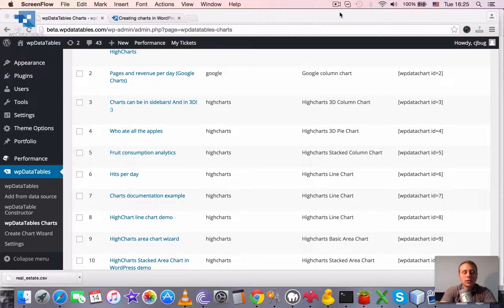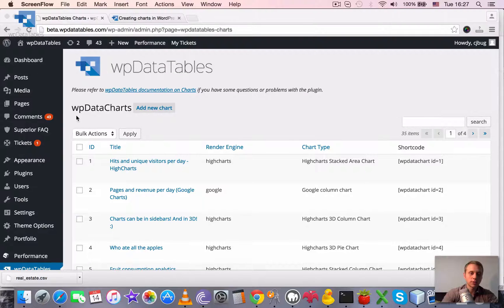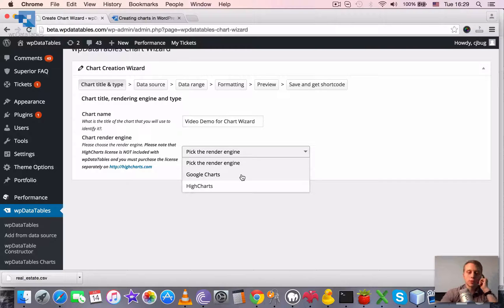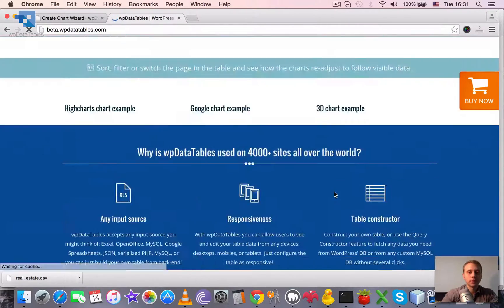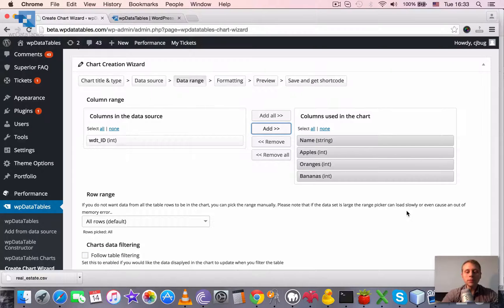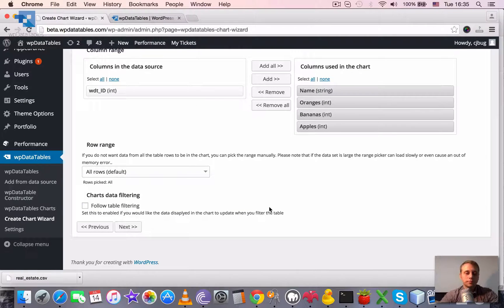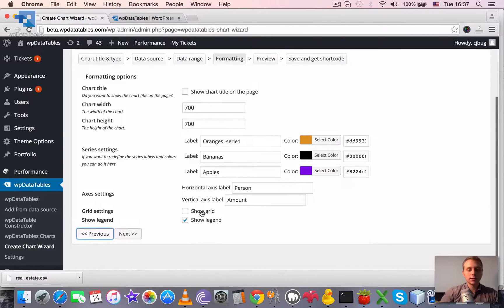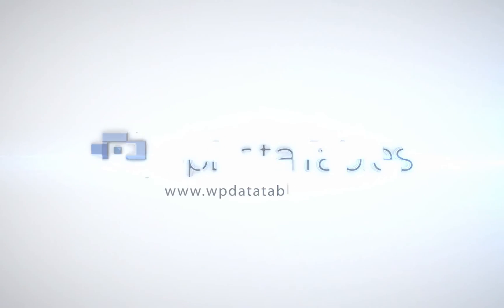How to Create Charts in WordPress using Chart Creation Wizard - wpDataTables plugin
In this video we are going to go through steps needed to create a chart in WordPress using Chart Creation Wizard of the wpDataTables plugin. Basically it is a very easy step-by-step generator, you just need to pick the data source, data range, and the type of the chart (Google Chart or HighChart), and that's it!